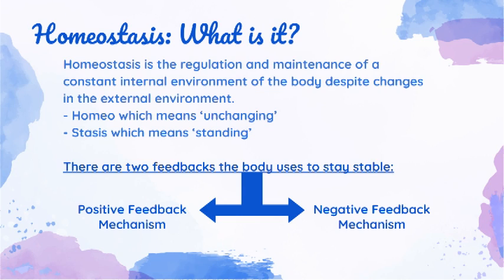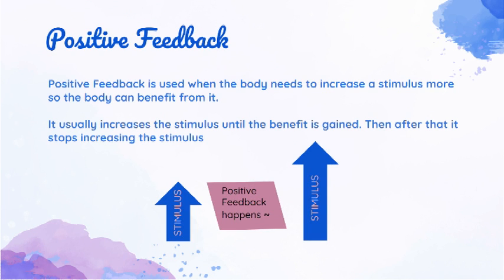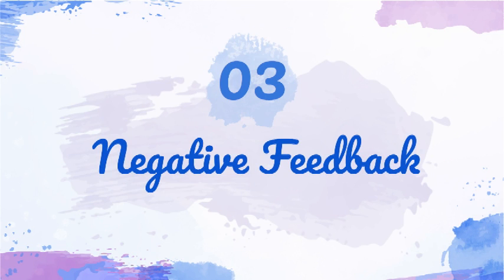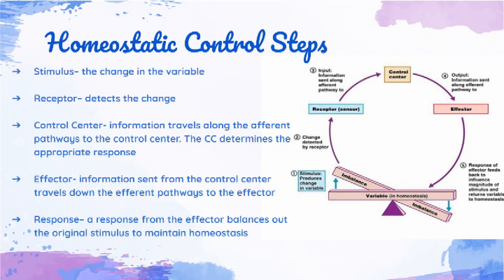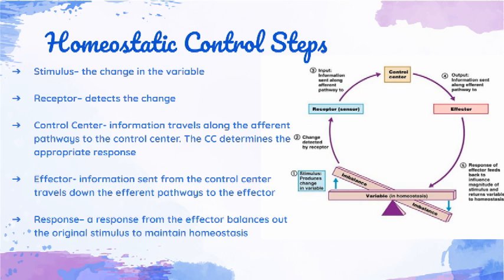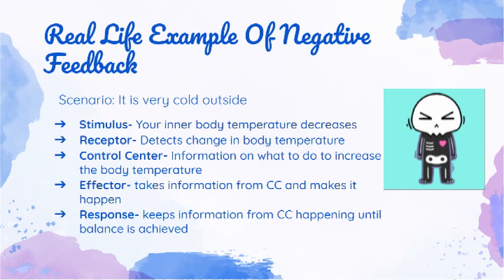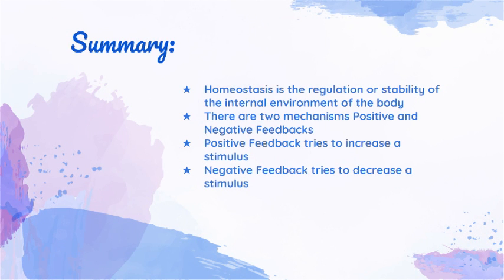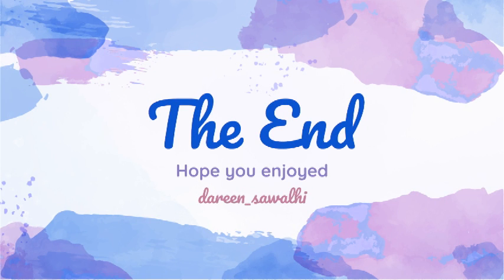Homeostasis Positive & Negative Feedbacks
By: Dareen Al Sawalhi     HST I-2
School Project :)

App used: Corel VideoStudio.